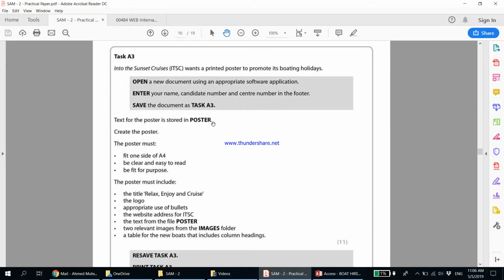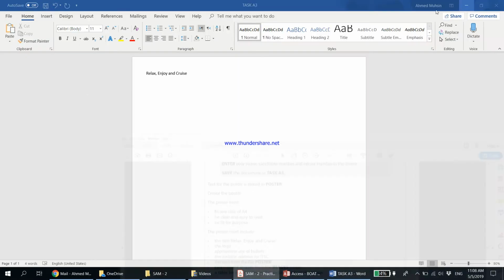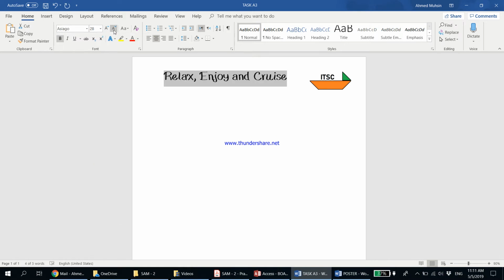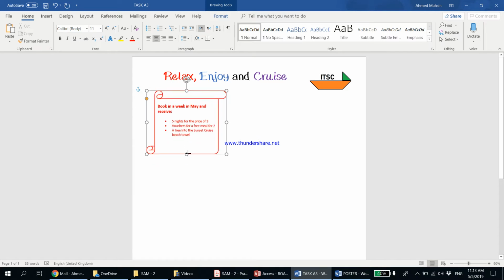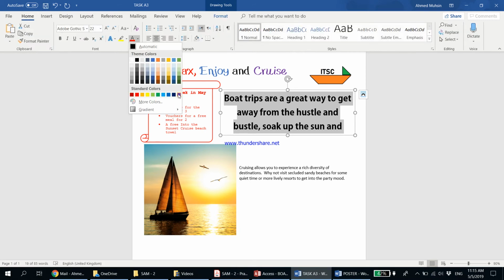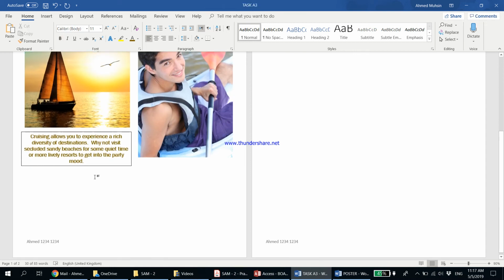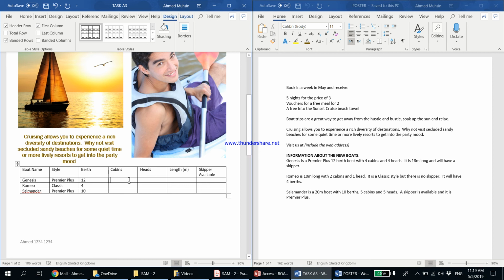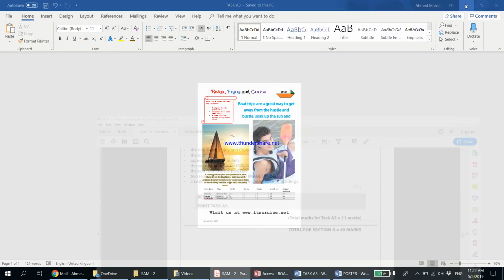SAM 2 - Task A3 - Edexcel IGCSE ICT Practical Exam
Task A3 - Word Processing Software from Sample Assessment Material 2 - Edexcel lGCSE ICT Practical Exam